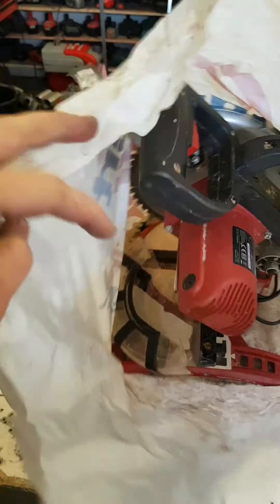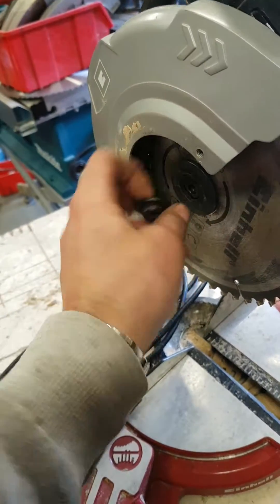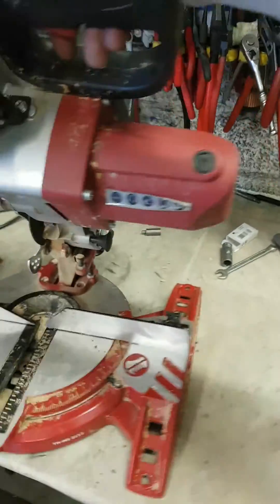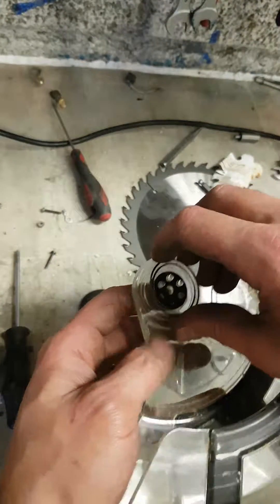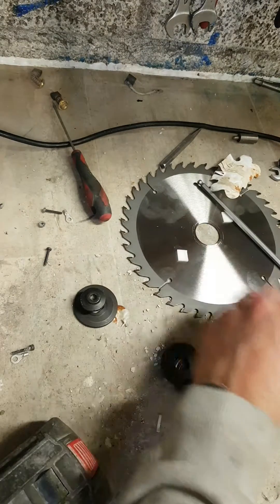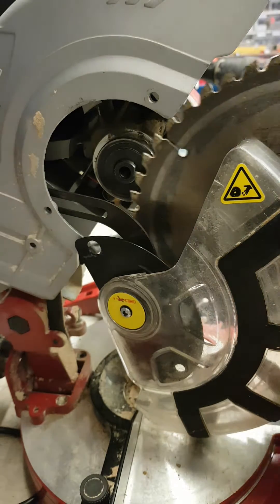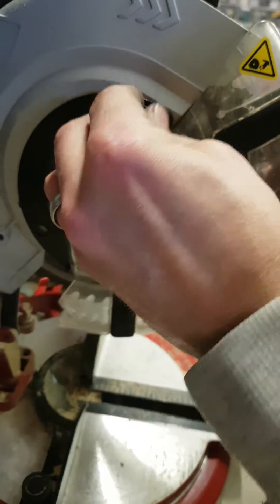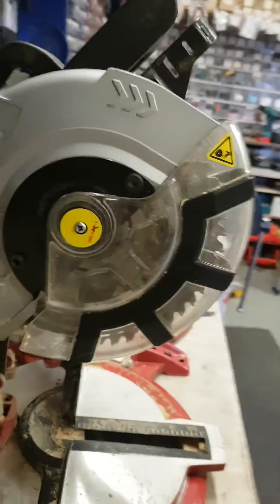small Einhell chop saw for repair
this little Einhell miter saw came in with the blade guard in pieces and the blade not clamping.